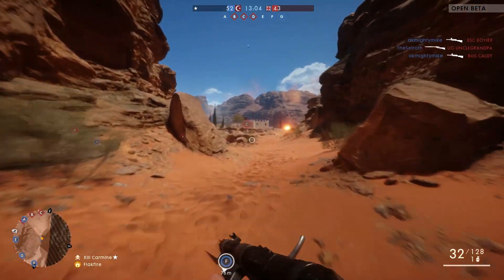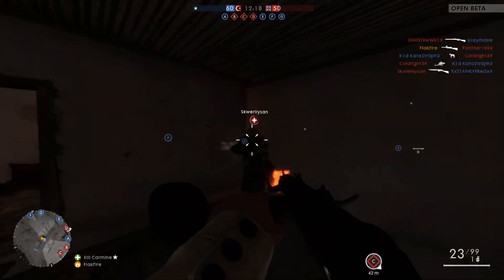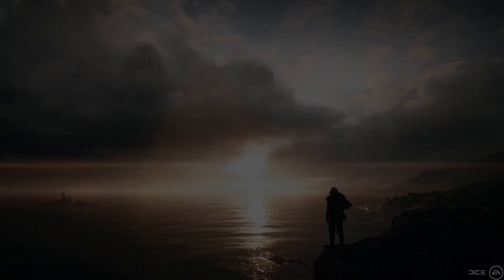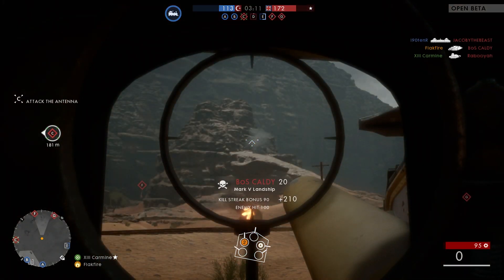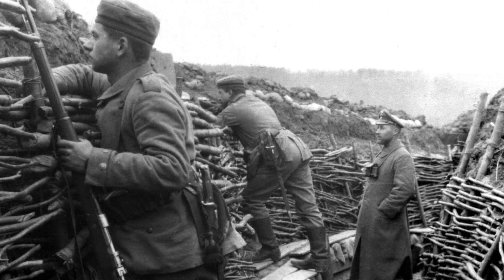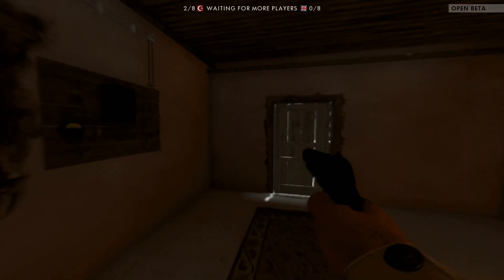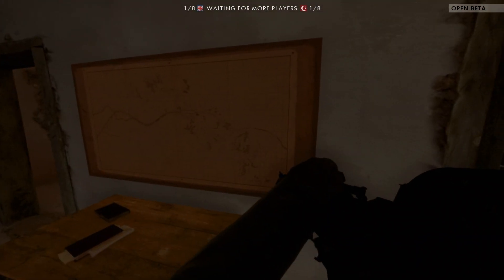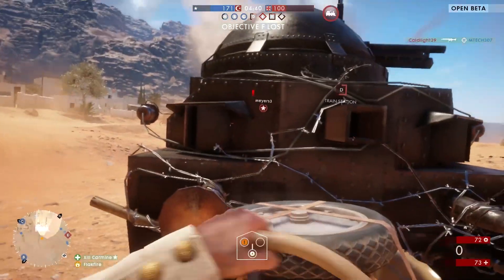Battlefield 1: Sinai Desert Secrets?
Battlefield as a franchise is known for Easter Eggs. I didn't really find anything too cheeky, but there are a couple interesting items on the Sinai Desert map that have me wondering about the rest of Battlefield 1. Among them, an alarm, a map of Belgium, and a map of an unknown location. Here are some thoughts since I spent sometime wandering the sands of Sinai Desert in the Battlefield 1 Beta.